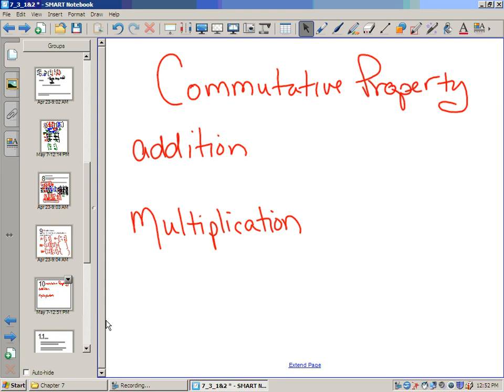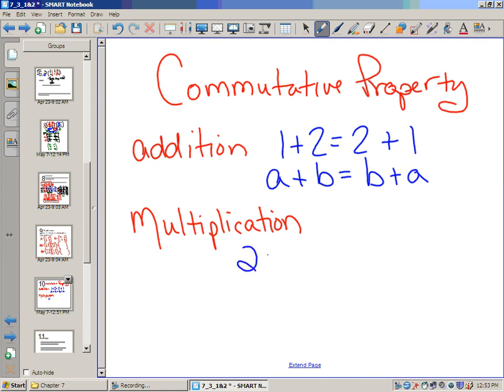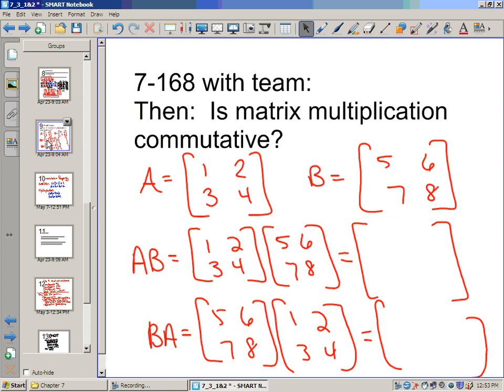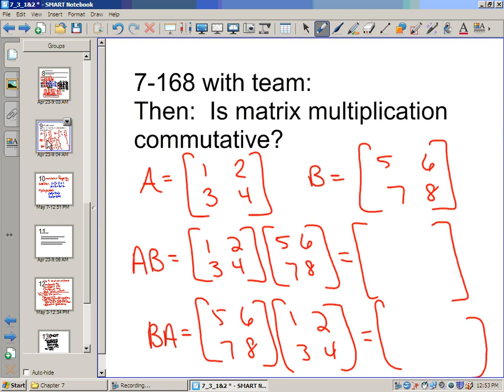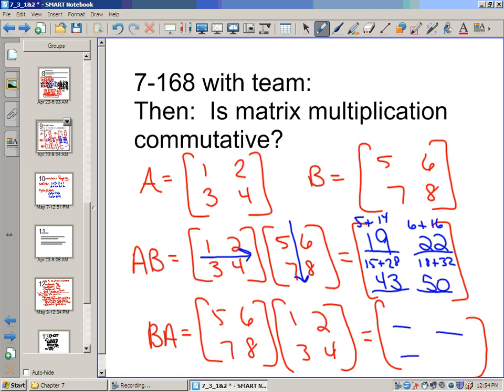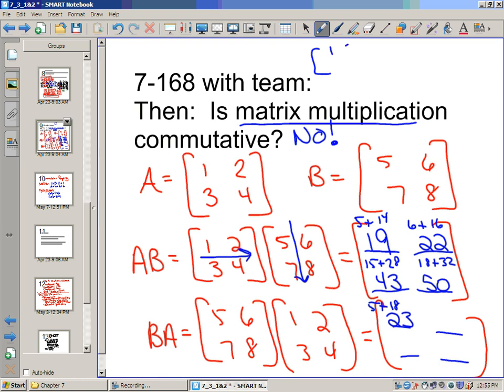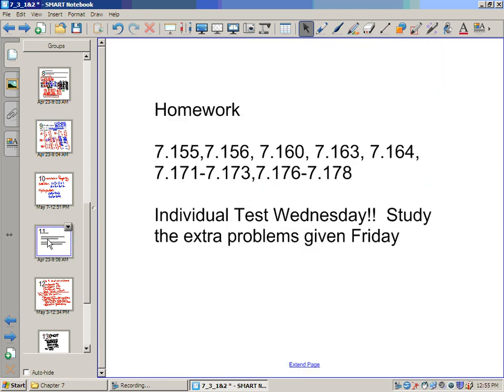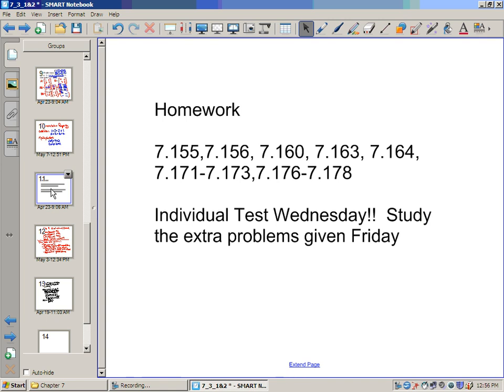7 3 1pt6